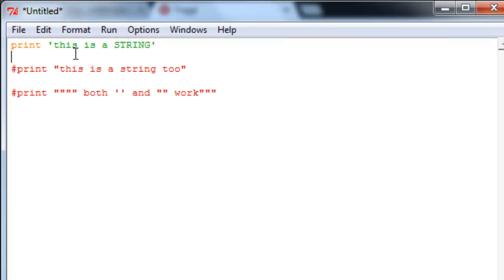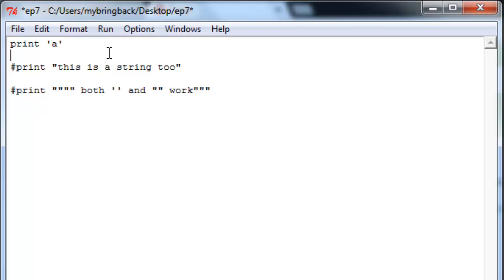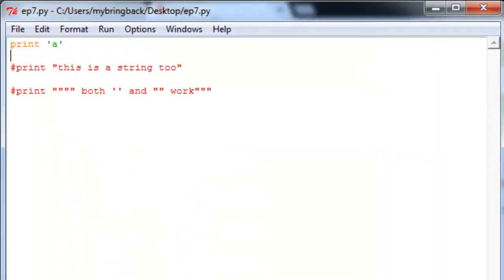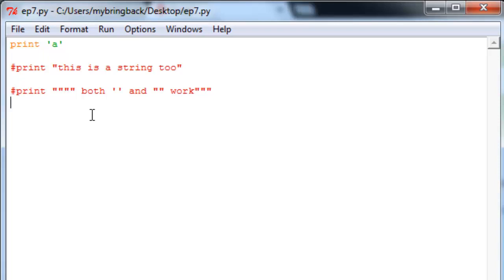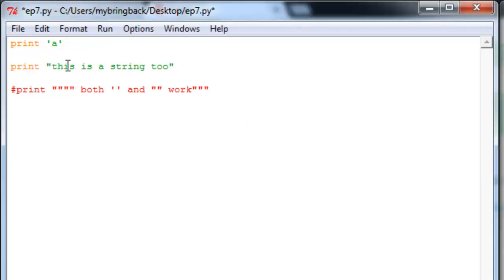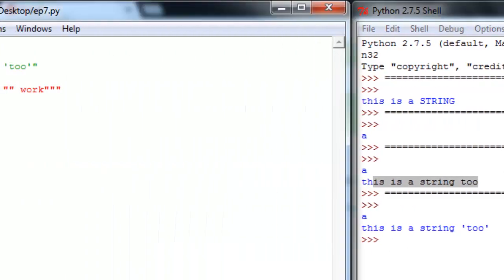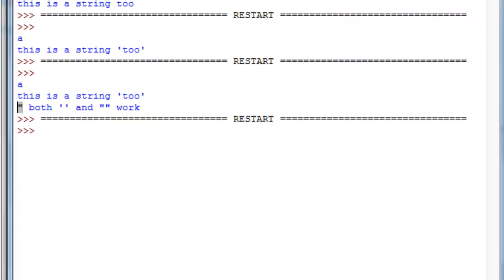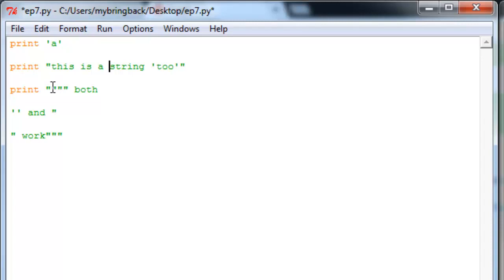Learn Python Programming Tutorial 7 | Comments and Strings Expanded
This python programming tutorial will introduce comments and expand our knowledge of strings. Comments will be increasingly more important the more code you have. We'll teach you all about it.